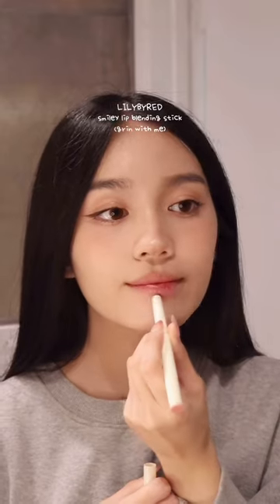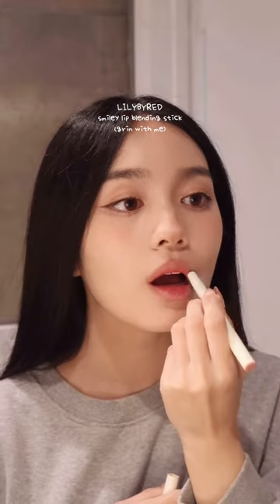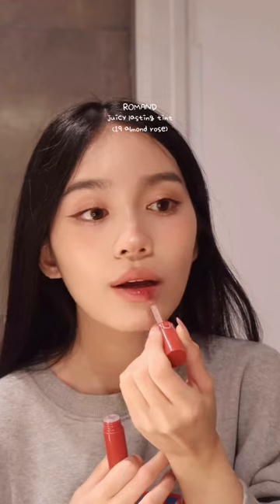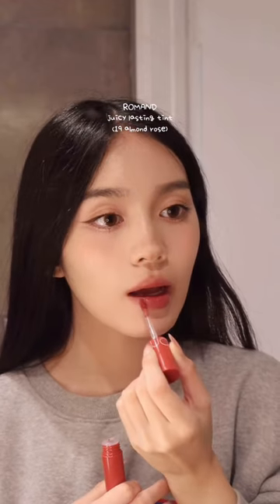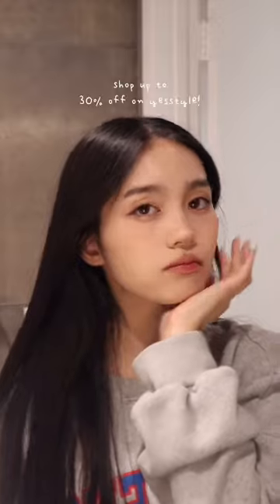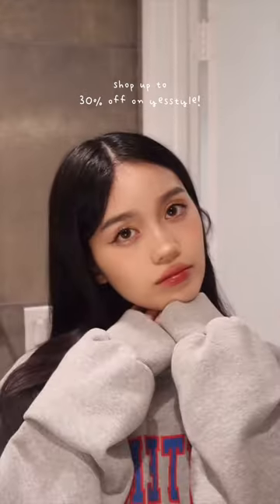the BEST dewy lip combo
if u like the look of glossy lips but hate the gloopy feeling, try this dewy lip combo 🫧🩷